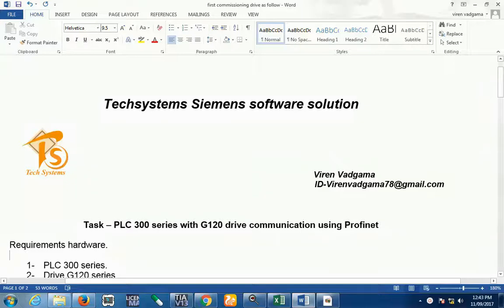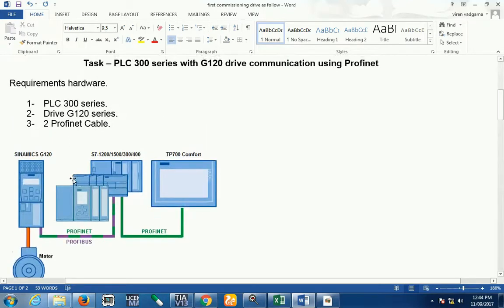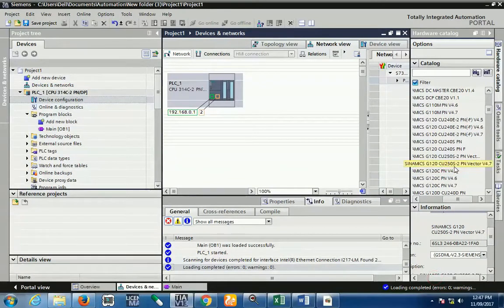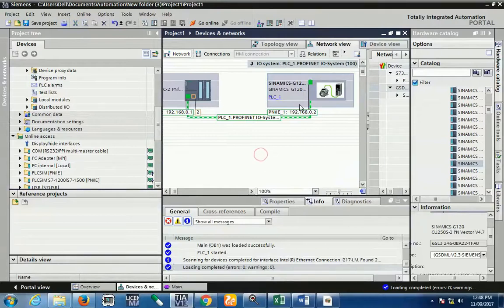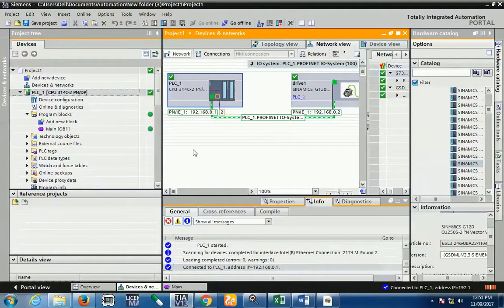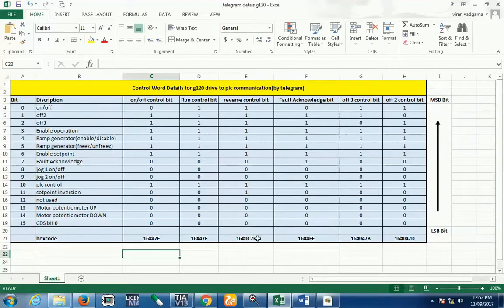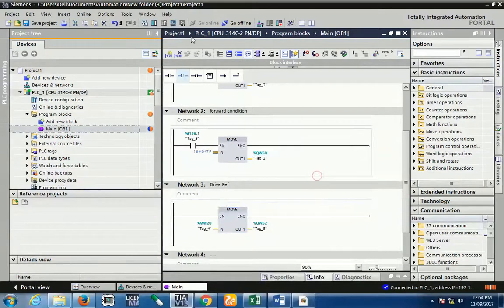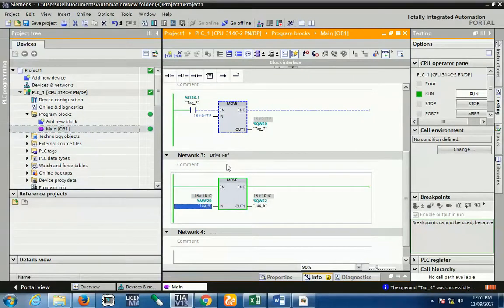PLC to Drive communication using tia portal software l TIA portal l Siemens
In this video i show you how to communication process configure between PLC 300 series and G120 series drive using profinet protocol in TIA portal software.